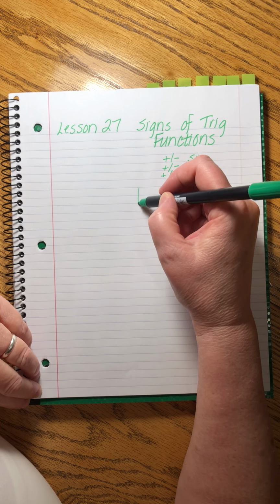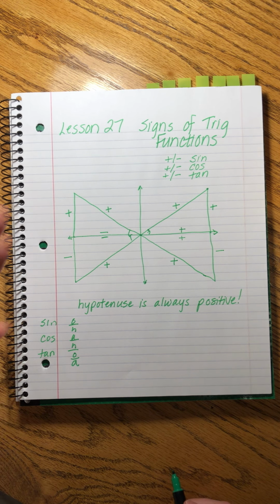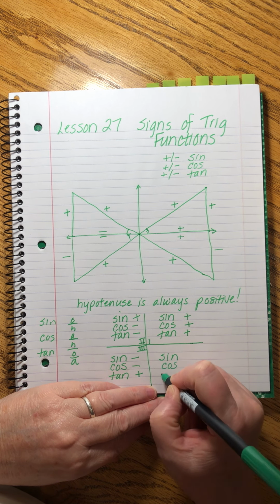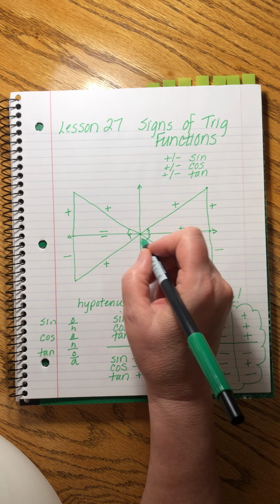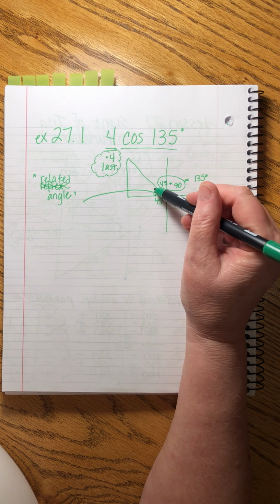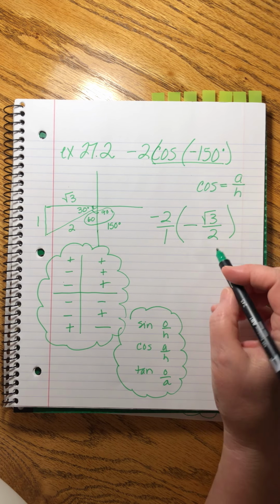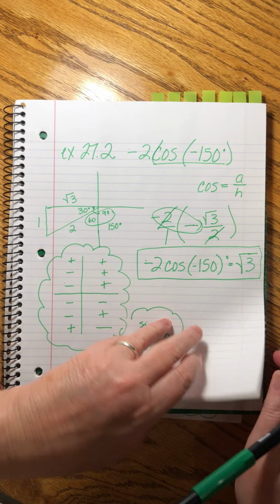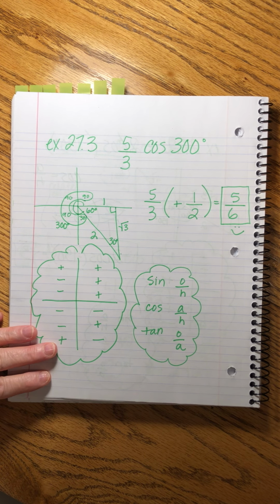SAXON ADVANCED MATHEMATICS | LESSON 27